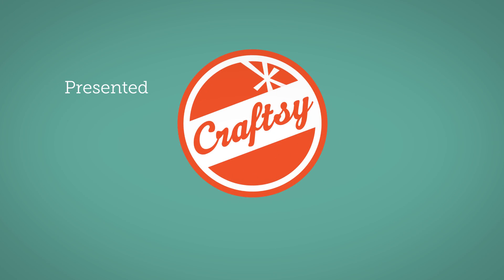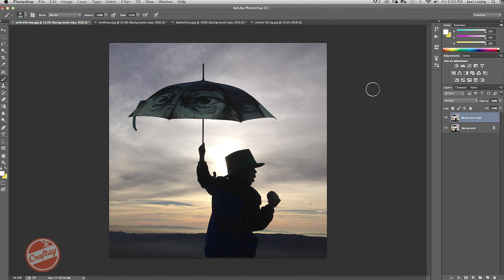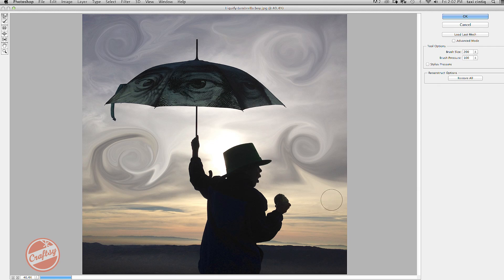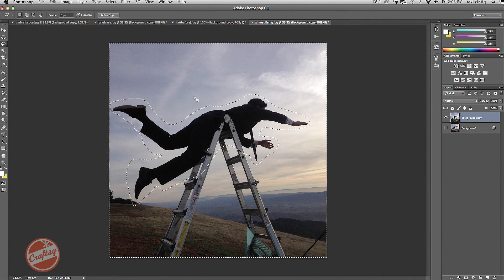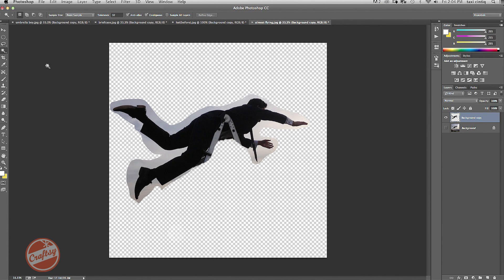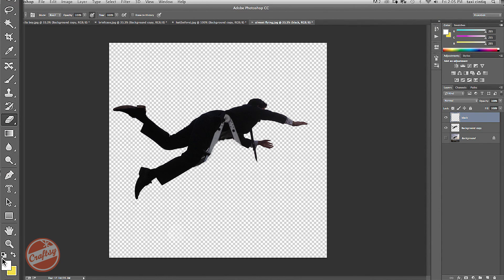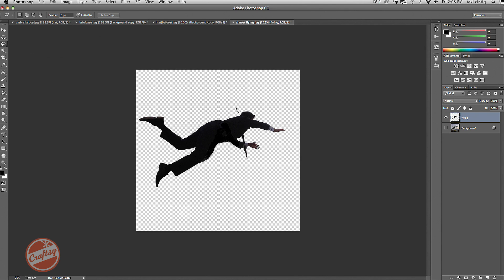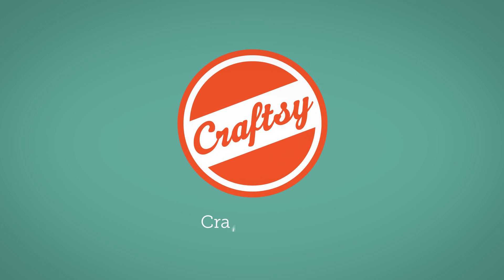Create Surreal Images With Adobe Photoshop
Adobe Education Leader and 2012 Next Photoshop Evangelist Contest winner Nicole Dalesio shows you how to create impressive artistic effects on your photos.

Unleash the power of filters, tools, and layer masks in the online Craftsy class 25 Innovative Photoshop Techniques for Photo & Video